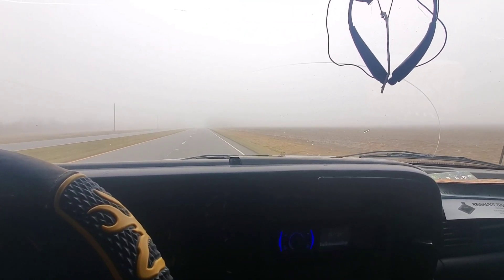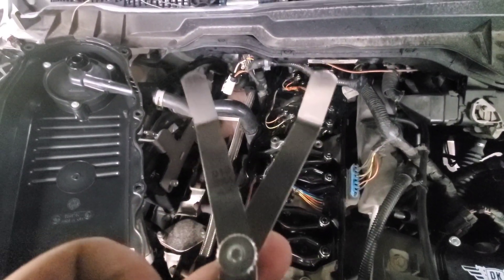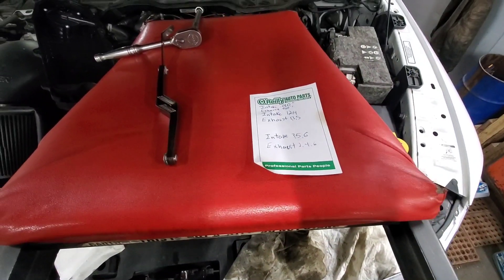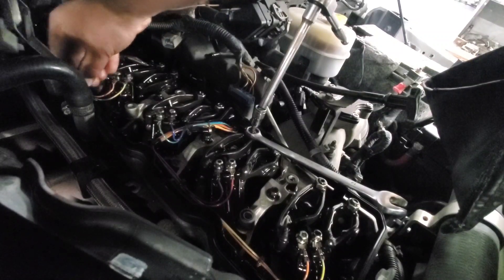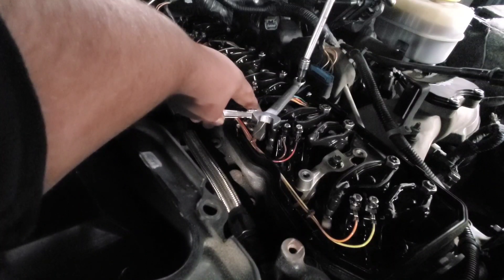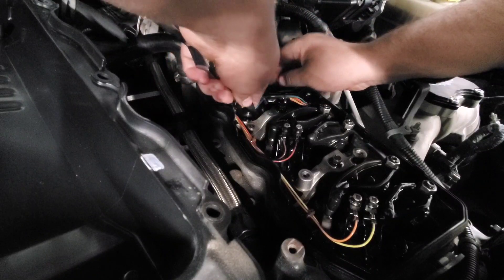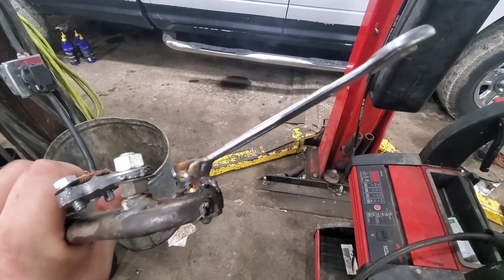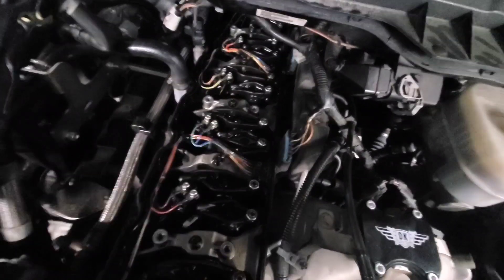Setting valves on a 6.7L Cummins